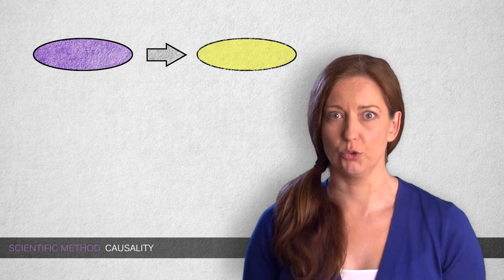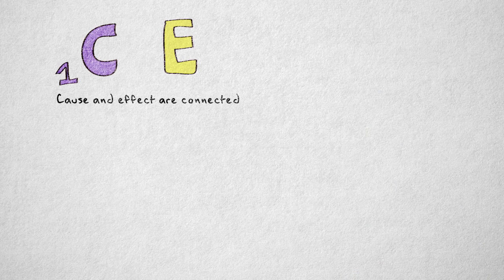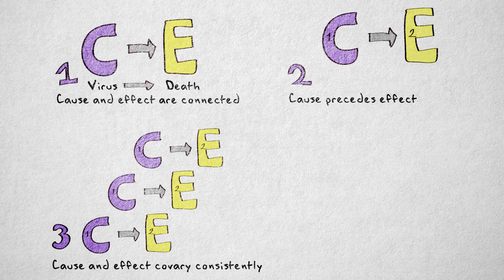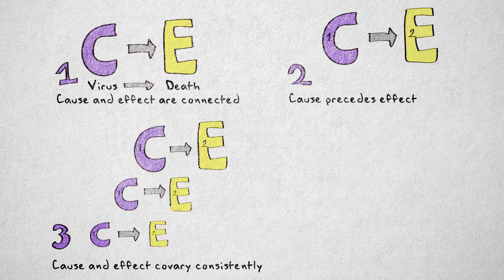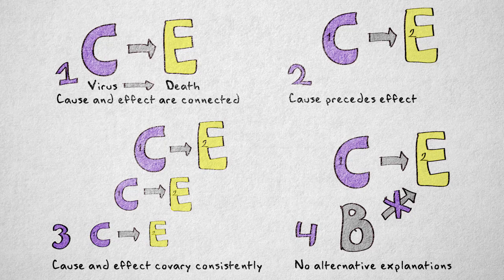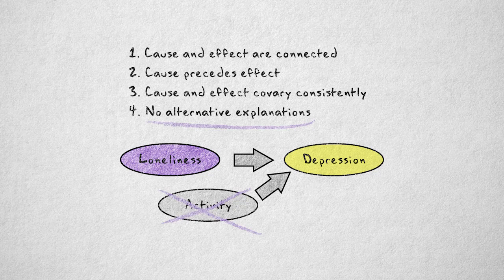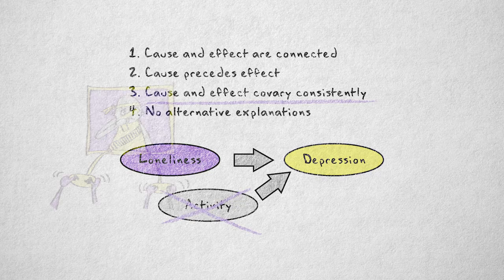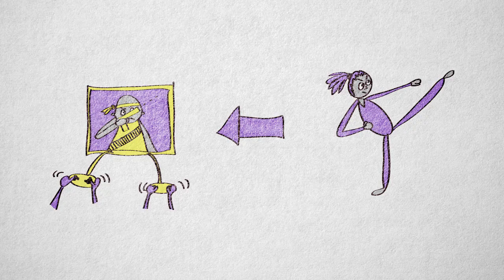2.4 Causality | Quantitative methods | The Scientific Method | UvA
The most interesting hypotheses are the ones that describe a causal relationship. But how do we identify a causal relationship? In this video you learn about the four essential criteria for identifying a causal relationship: cause and effect are connected, cause precedes effect, cause and effect covary consistently and no alternative explanations. An important take-away here is that correlation does not imply causation.